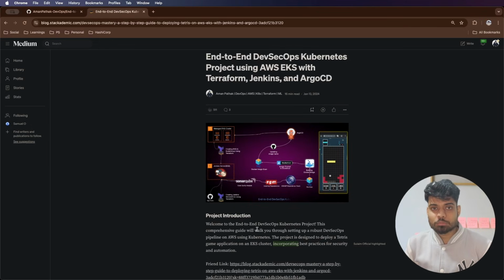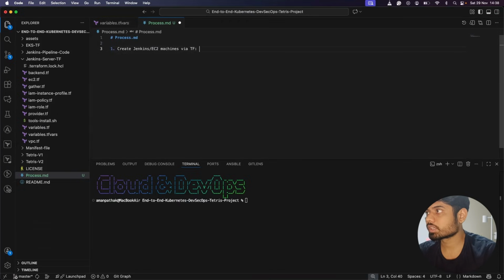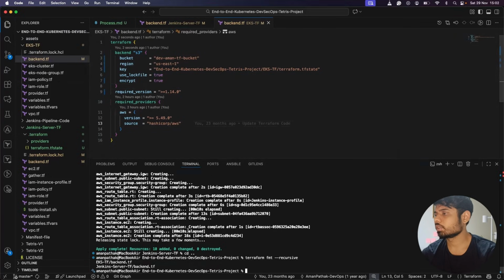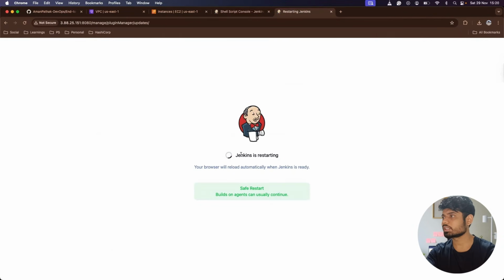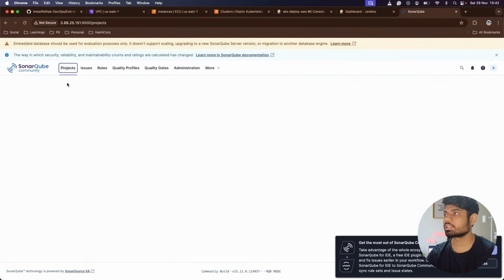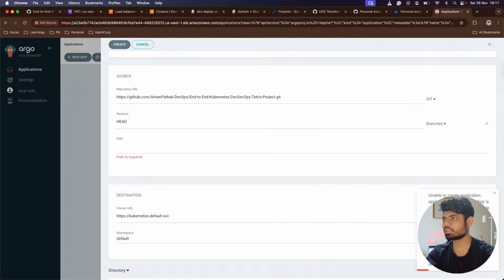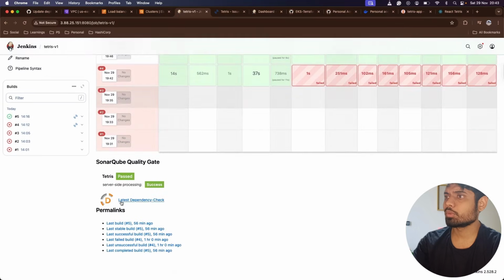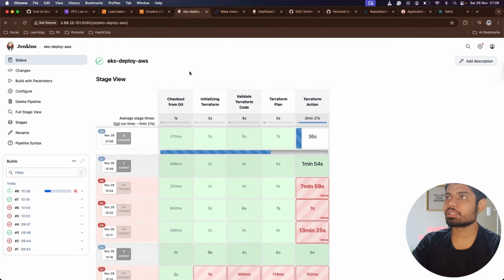End-to-End DevSecOps Kubernetes Project | GitOps | Docker | AWS | Terraform | Jenkins | ArgoCD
In this video, we architect and automate a production-grade DevSecOps pipeline from scratch. This project demonstrates how to integrate security into every stage of the CI/CD lifecycle ("Shift Left") while leveraging GitOps principles for reliable Kubernetes deployments.

We move beyond simple deployments to explore how industry-standard tools interact to create a secure software supply chain. You will see how infrastructure is provisioned as code, how pipelines are hardened with automated security gates, and how ArgoCD ensures the cluster state matches your configuration repository.

🛠️ The Tech Stack & Architecture:
Infrastructure as Code (IaC):
Terraform: Complete provisioning of AWS VPC, Subnets, IAM Roles, and the EKS Cluster. We treat infrastructure as ephemeral and reproducible.

Continuous Integration (CI) & Security:
Jenkins: The automation engine orchestrating the pipeline.
SonarQube: Integrated for Static Application Security Testing (SAST) to catch code smells and vulnerabilities early.
Trivy: Applied for container image scanning (CVE detection in OS/layers) and filesystem scanning.
Docker: Building optimised container images.
Continuous Delivery (CD) & GitOps:
ArgoCD: The GitOps controller running inside K8S. It monitors the manifest repository and automatically syncs changes to the cluster, ensuring zero drift.
AWS EKS: The managed Kubernetes control plane hosting the workload.

📋 Key Workflows Covered:
Infrastructure Provisioning: bootstrapping a secure AWS environment using Terraform modules.
Pipeline Automation: Configuring Jenkins with shared libraries and Docker agents.
Security Gates: Failing the build automatically if SonarQube quality gates are not met or if Trivy detects critical vulnerabilities.
GitOps Synchronisation: How ArgoCD detects changes in the Git manifest repo and triggers a rolling update on EKS without direct kubectl access.

👉 Drop your questions in the comments — I’ll try to reply to as many as possible

Let’s build, learn, and grow together.